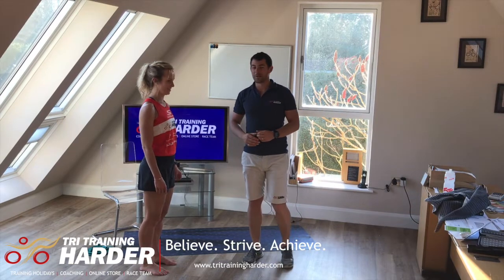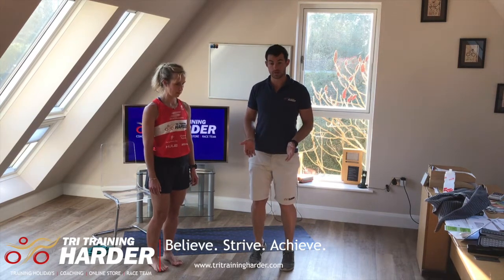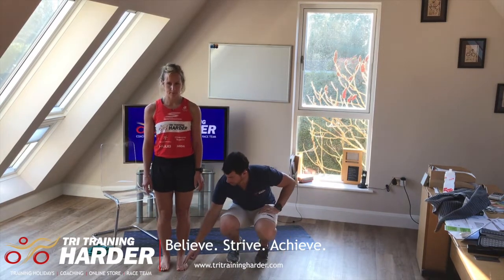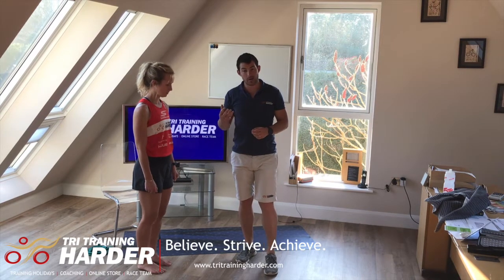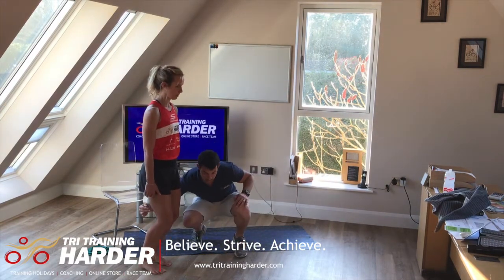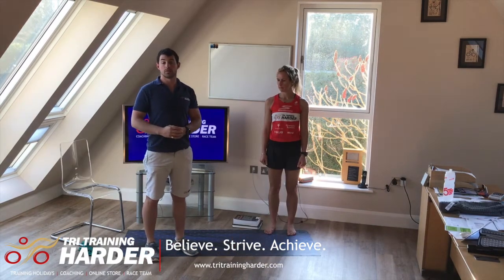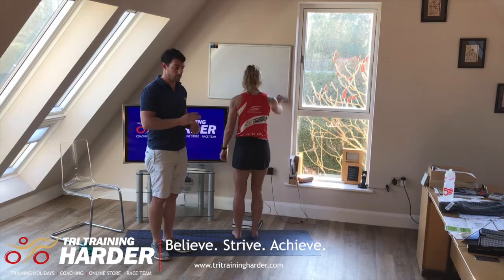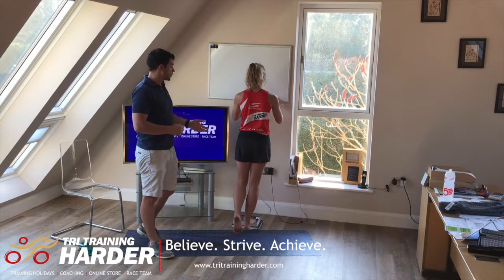Tri Training Harder – S&C – Calf Raises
Here we review both concentric and eccentric calf raises.